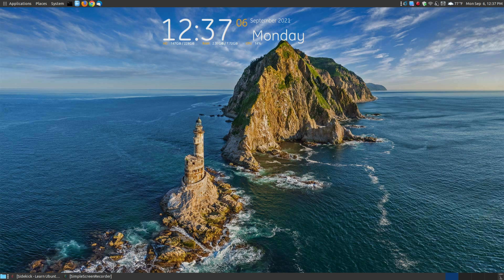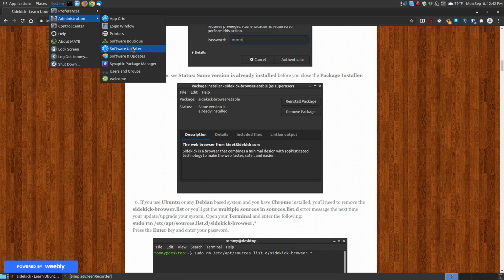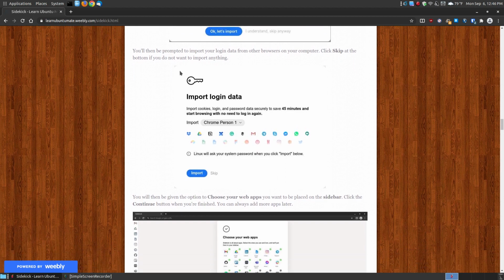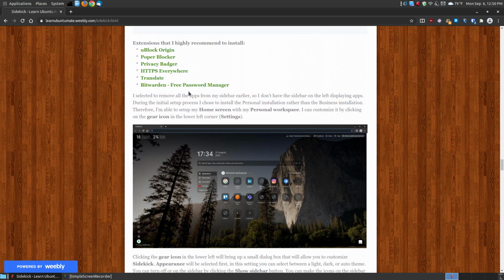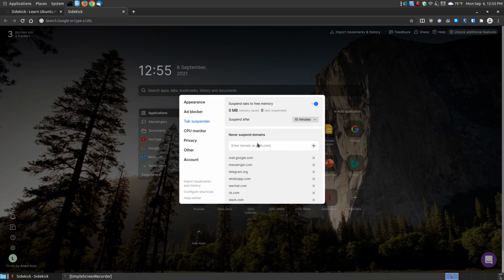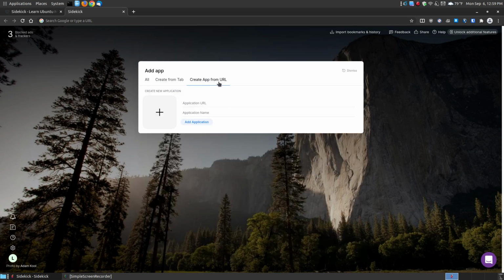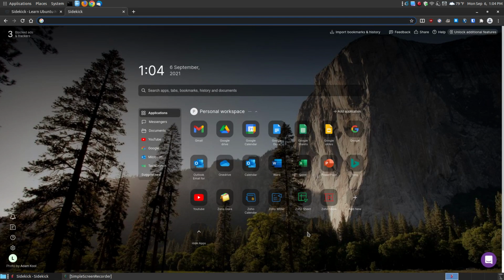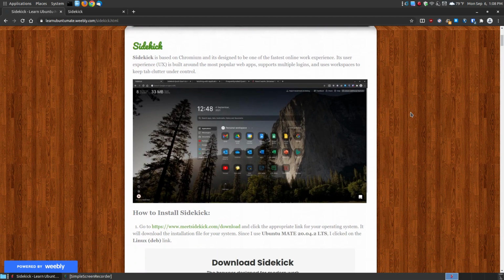Sidekick Web Browser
Sidekick is based on Chromium and its designed to be one of the fastest online work experience. Its user experience (UX) is built around the most popular web apps, supports multiple logins, and uses workspaces to keep tab clutter under control.